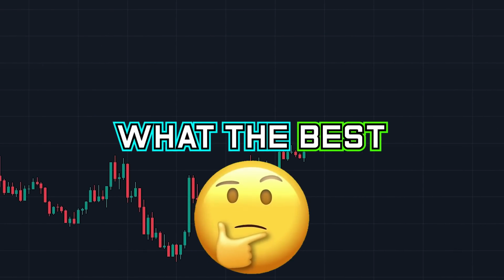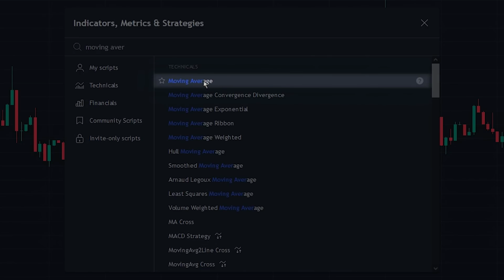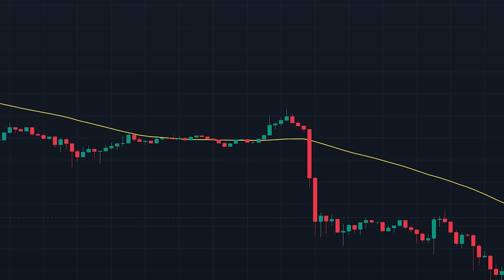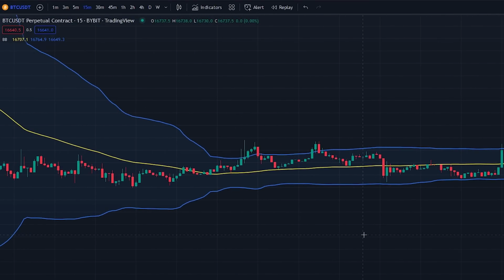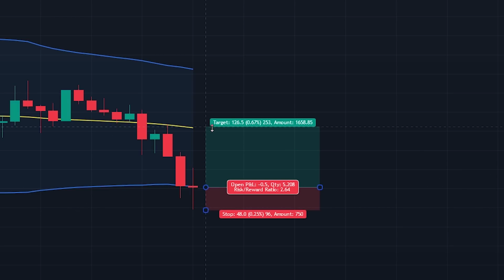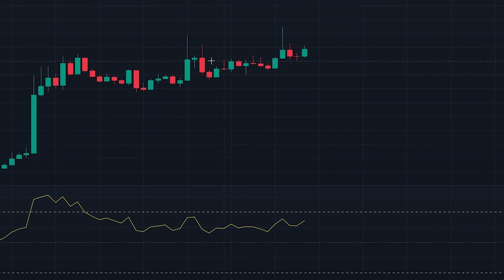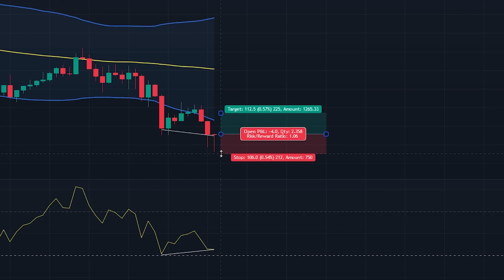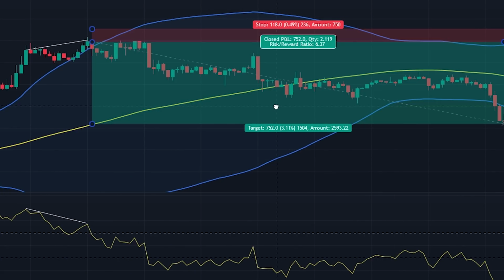The SECRET Profitable Reversal Scalping Strategy (Used By Pros)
Today we showcase a Secret profitable reversal trading and scalping strategy that can make you a lot of profit. This strategy is based on the Mean reversal theory and uses technical analysis tools and indicators to find entry opportunities.